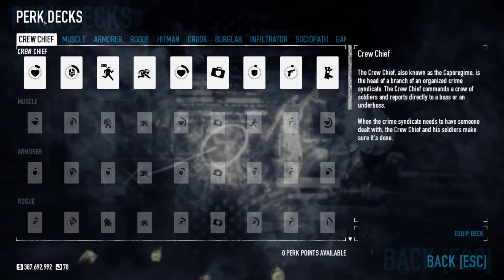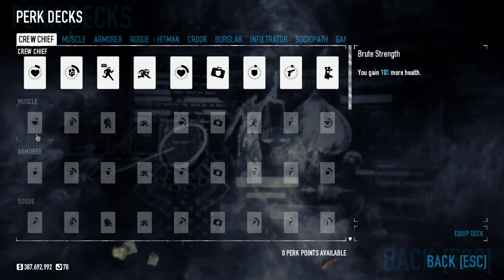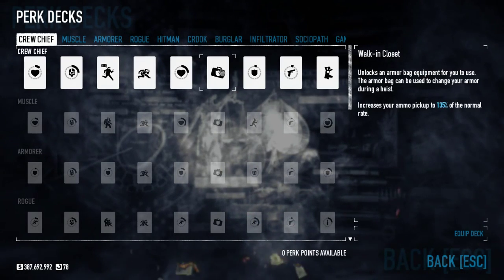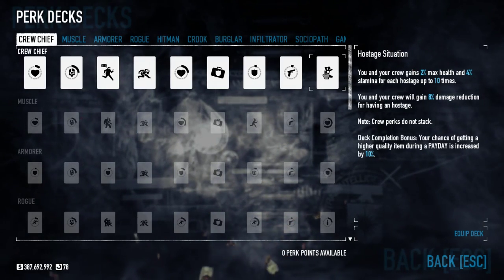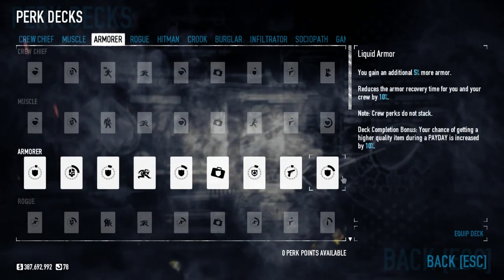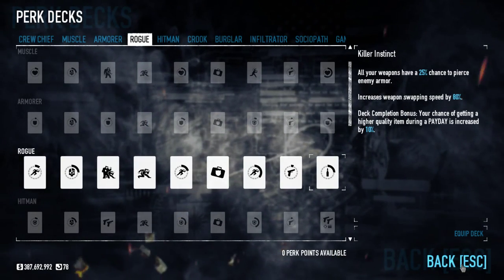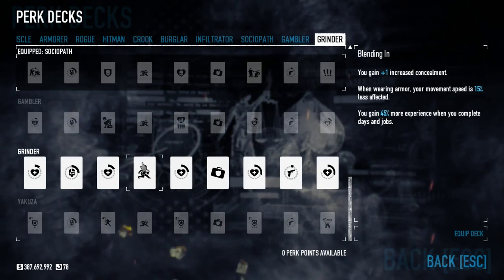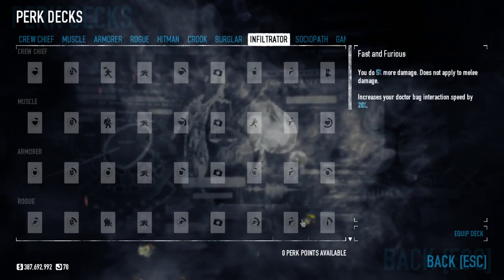Understanding Payday 2: Perk Decks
In this video, I took a look at the current list of perk decks in the game and some basic pointers for newcomers.